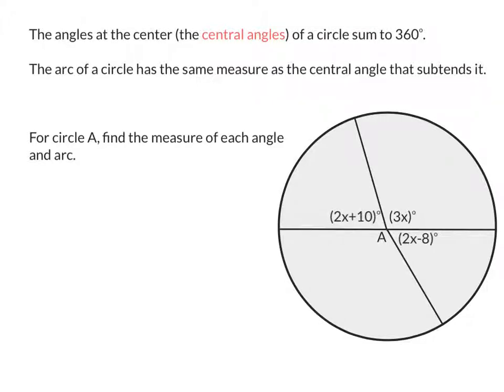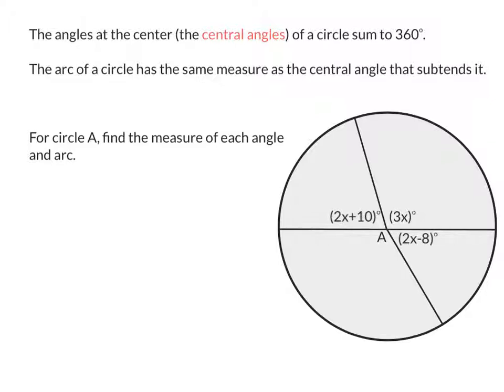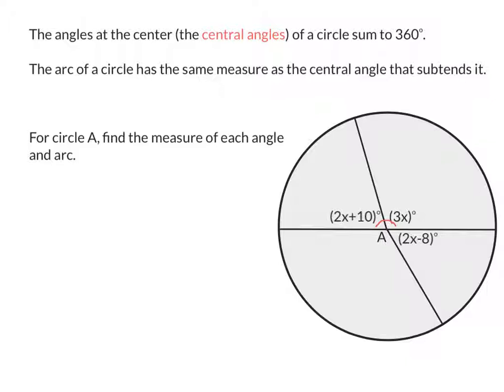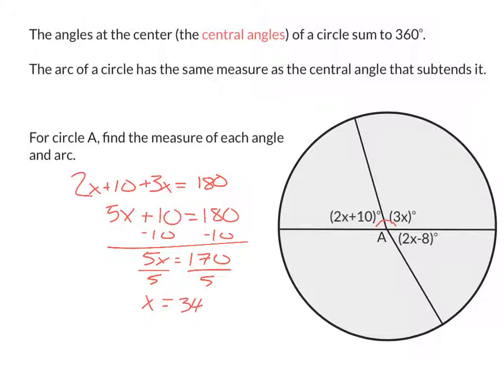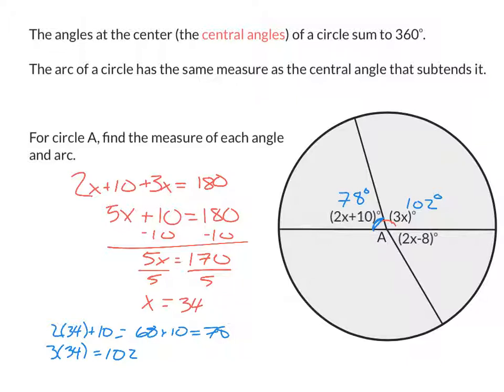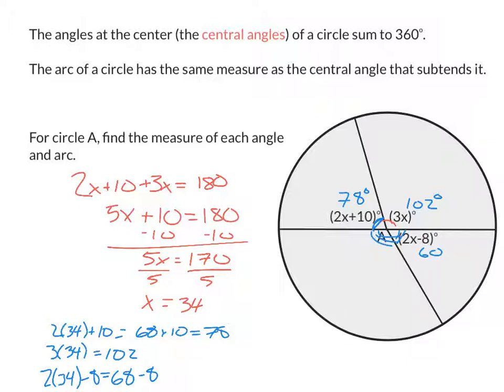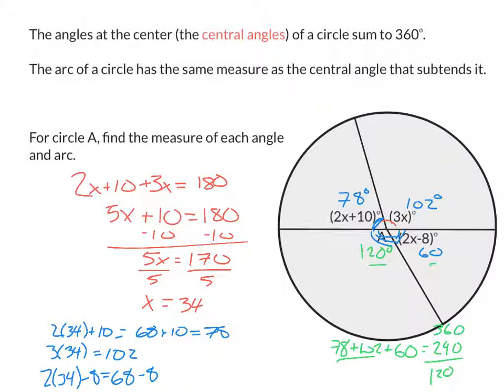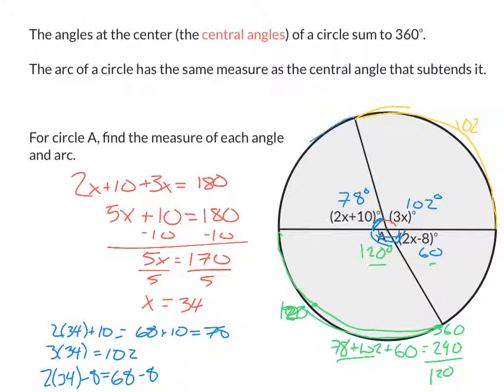Arcs and Central Angles